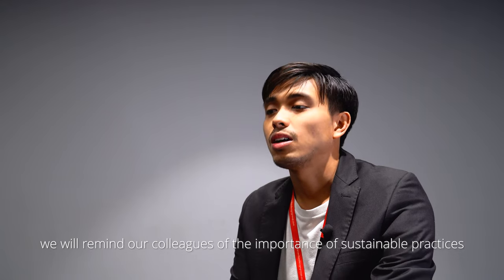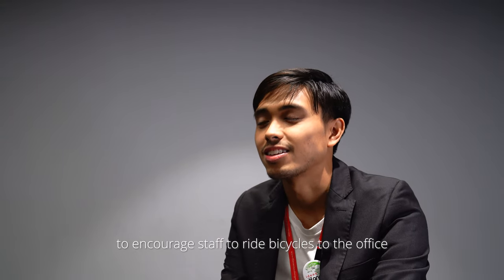Unveiling VCARE & Product Reviews : VERITAS' Green Initiatives & Cutting-Edge Product Reviews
Join Architect Taj as he dives into VERITAS' VCARE program, showcasing our commitment to sustainability through eco-friendly practices and innovative Product Reviews that keep us at the forefront of architectural excellence.